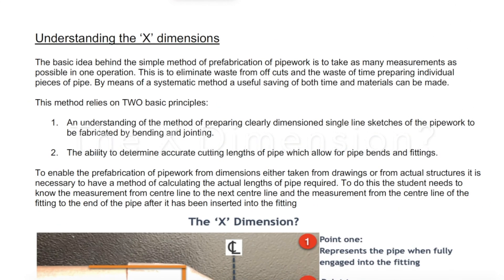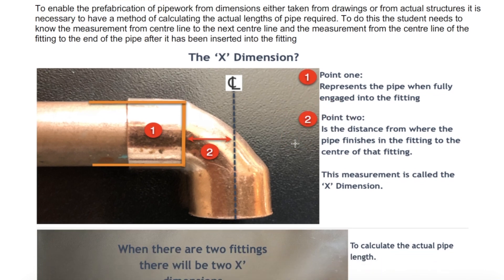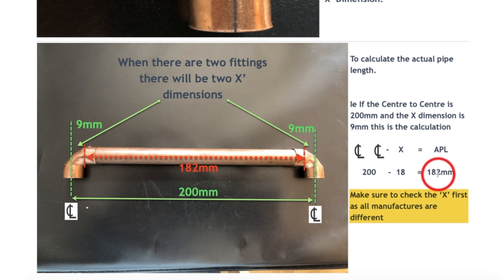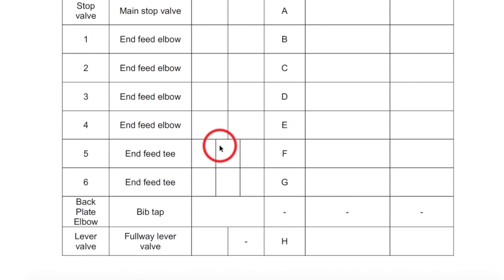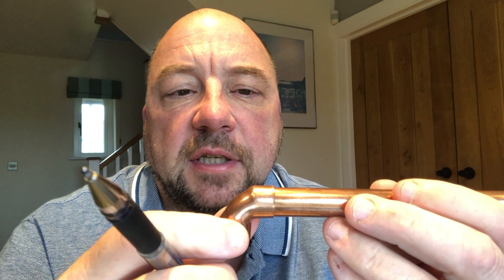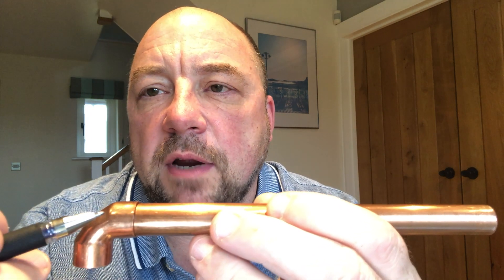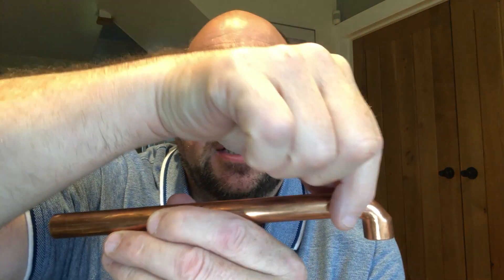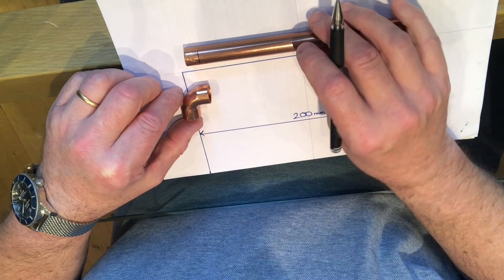X Dimensions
This is a set of three videos on how to calculate the X dimension in end feed fittings